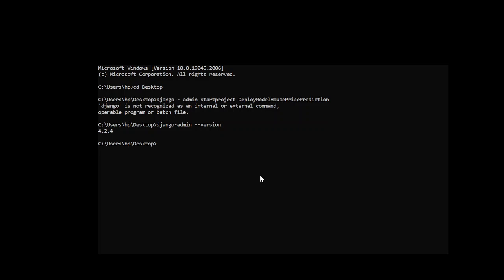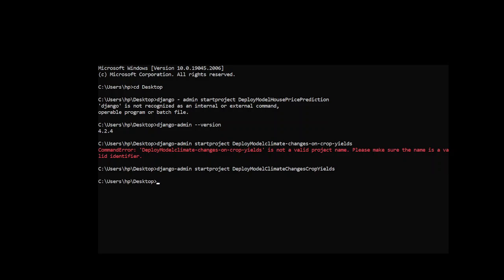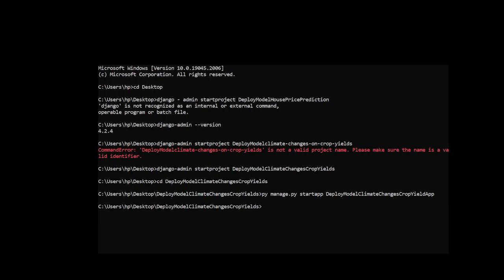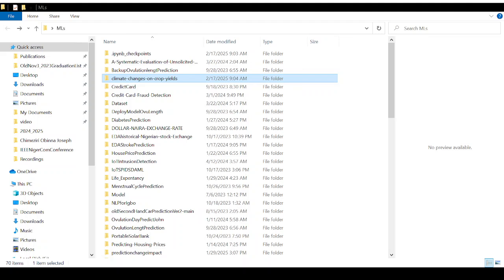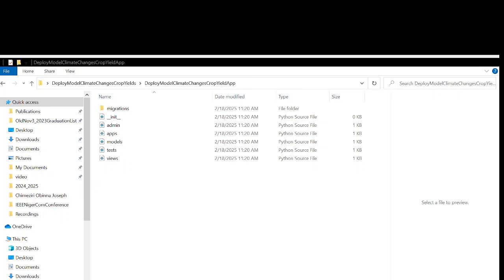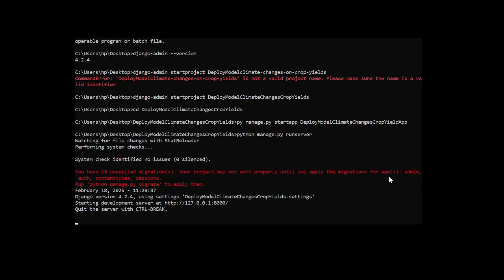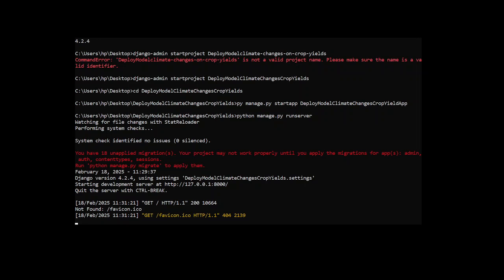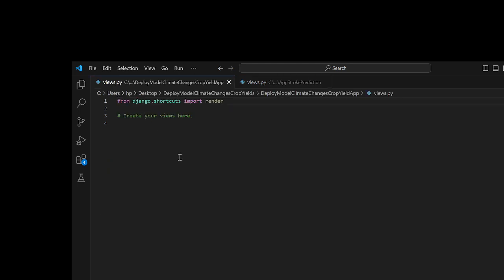Deploying a Model Part one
Deploying a Machine Learning Model using Python Django Part one